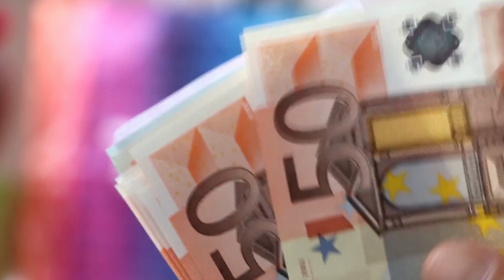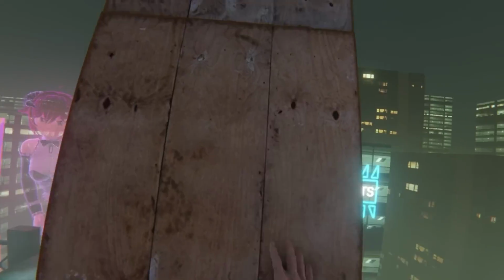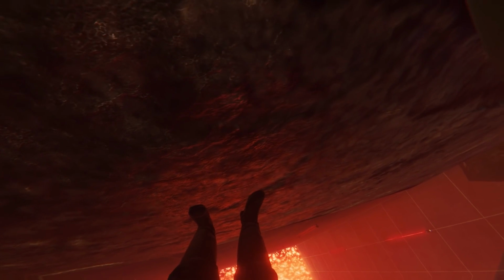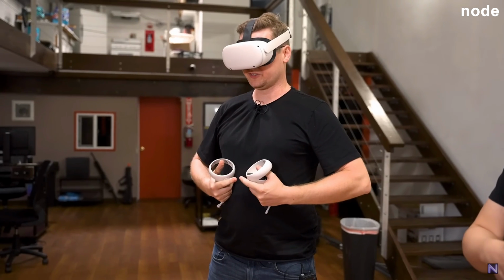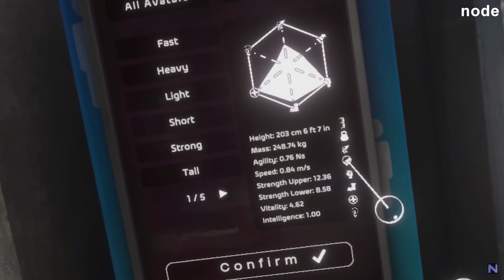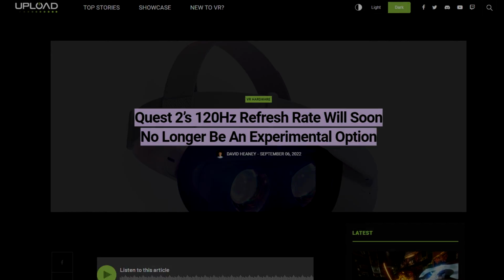6 SURPRISING Things You Didn't Know About BONELAB!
6 Bonelab Facts You Didn't Know!

Here are some things that you didn't know about Bonelab!